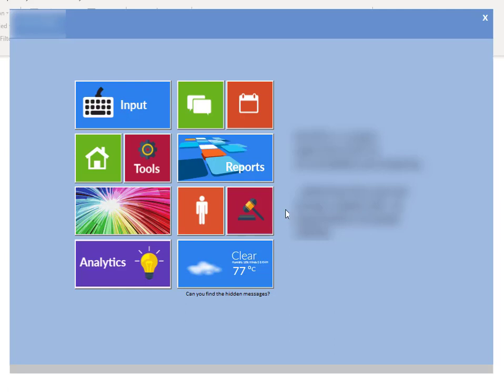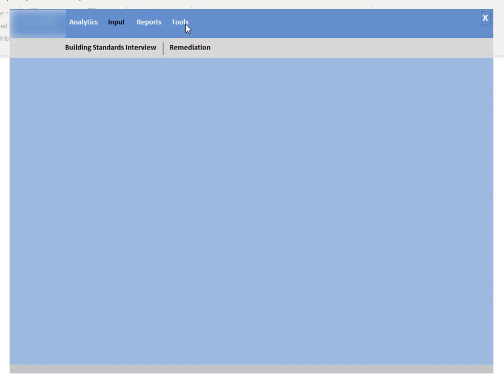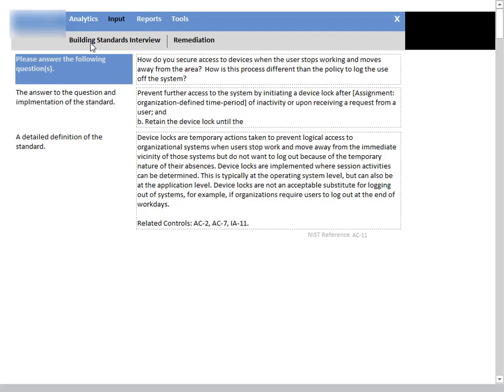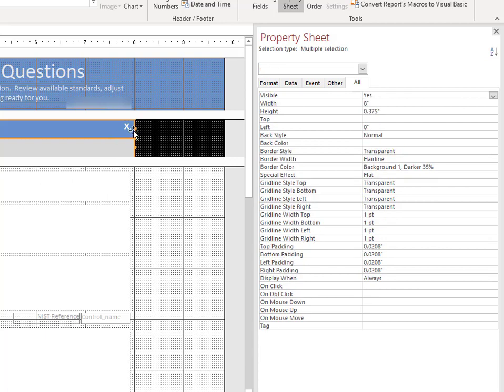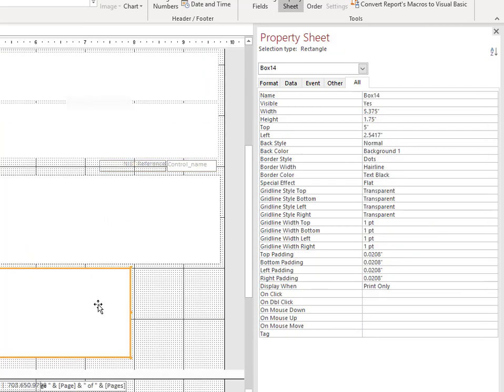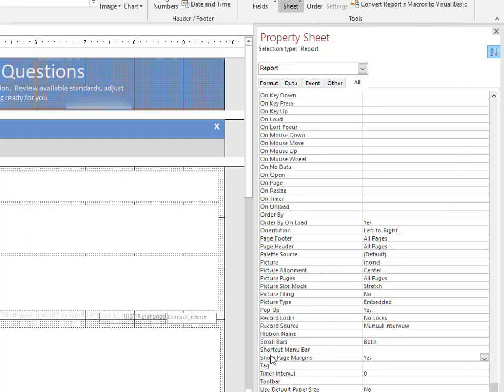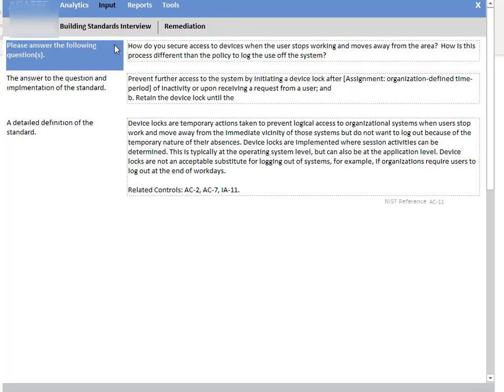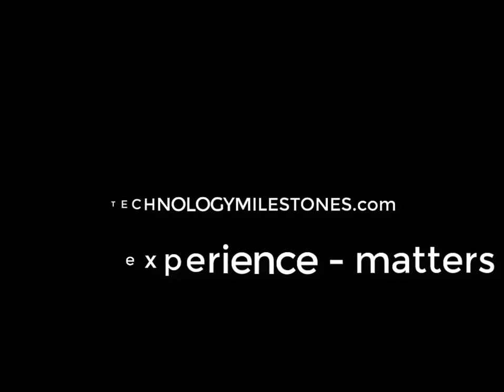Eliminate margins on reports in Access for UI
If you are building an application using MS Access 365 as a supporting engine, displaying reports in a pre-configured menu structure can be difficult.  When you run up against margins, this video will show you how to get rid of them. Spoiler Alert: Show Margins=No in Reports Properties. Watch the video for details and examples.